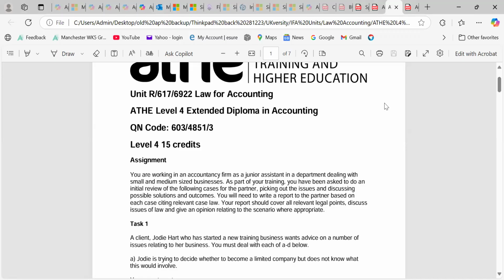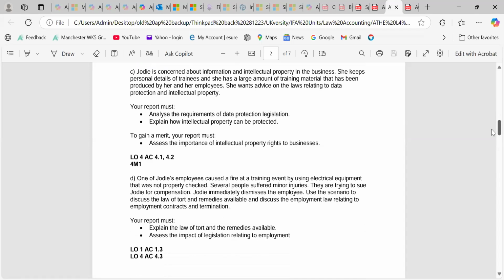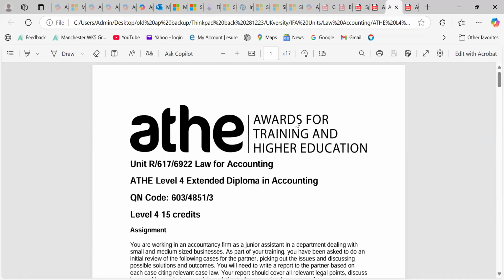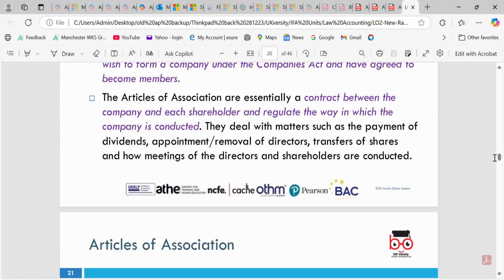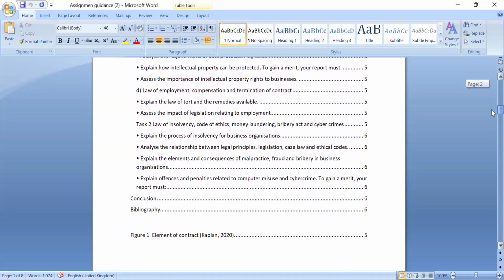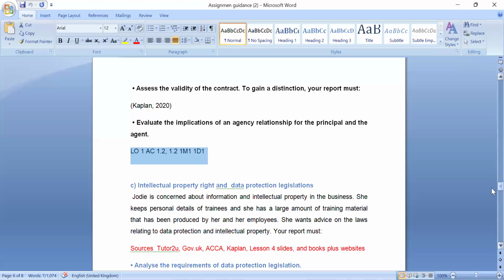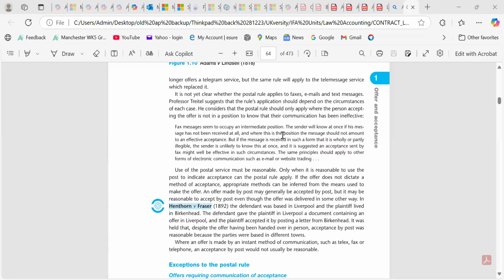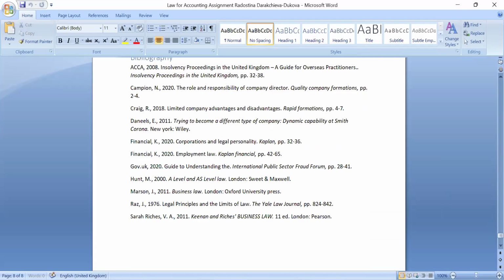ATHE-IFA-Unit- Law for Accounting - Assignment Discussion-(AS)